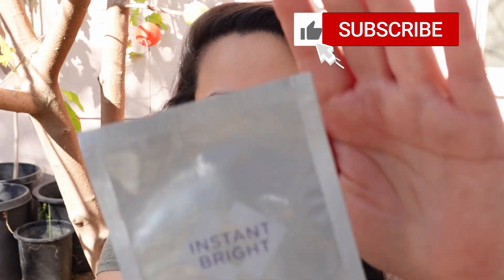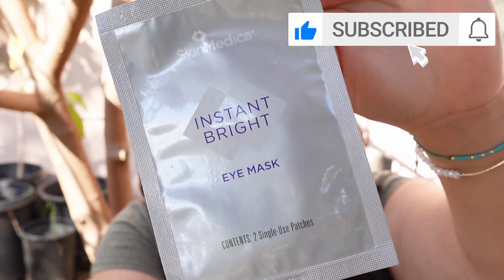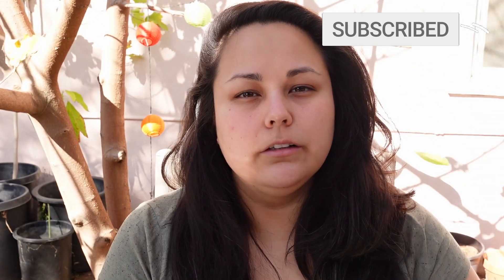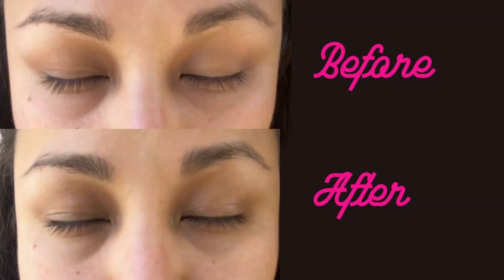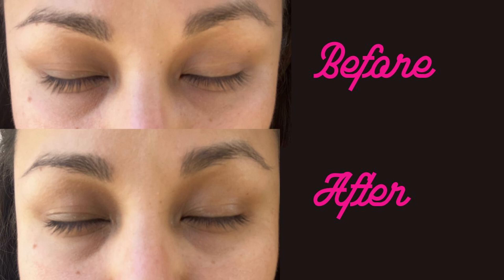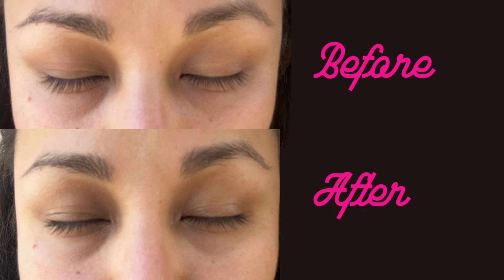Skinmedica Gell Eye Mask: 100% Honest Review with Before & After Photos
In this video I review these ultra hydrating, instant bright, gel undereye masks from Skinmedica & show you my untouched before & after pictures. I wasn't blown away by these, especially for the price, but let me know what you think about the before & after pictures.

In the Video I am Wearing:
nothing

✋This is not a sponsored video all opinions are 100% my own & are not indorsed or influenced in any way by an outside party.

CONTEST: The winners will be announced on our Instagram listed above in a "Story" & will be saved in the "Highlights" every month. Winners have 90 days to claim prize via direct message in Instagram and will be asked to verify identity by adding additional comment from the same account on a video. Must be 18 years of age or older to claim prize. Items will only be mailed to domestic US addresses. Prizes cannot be chosen by winner or exchanged. Only approved comments will be entered to win. Odds of winning depend on the number of entries received. There will be up to 5 winners selected.